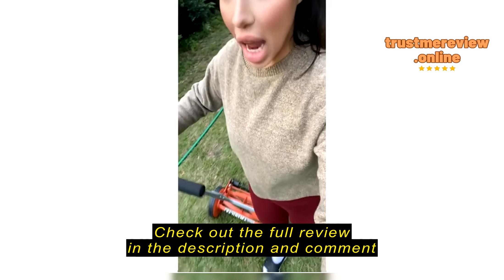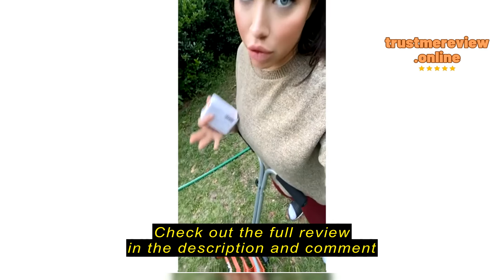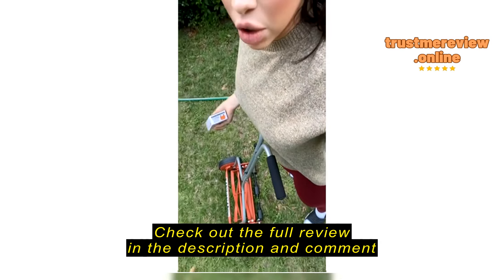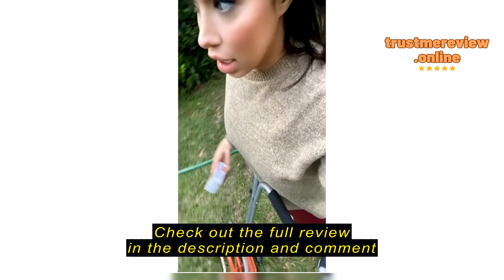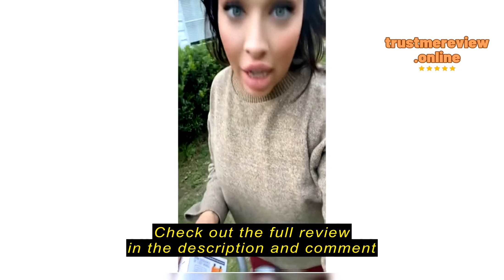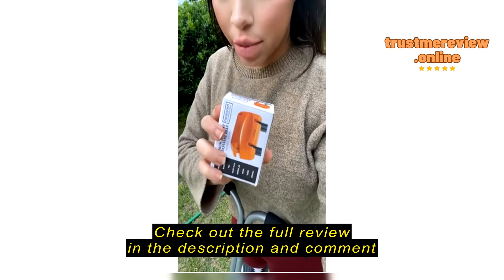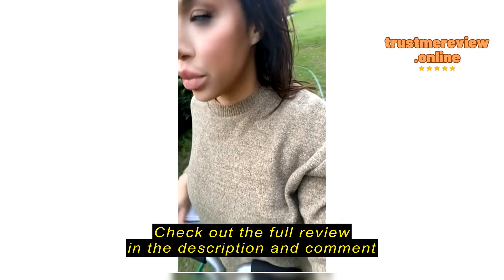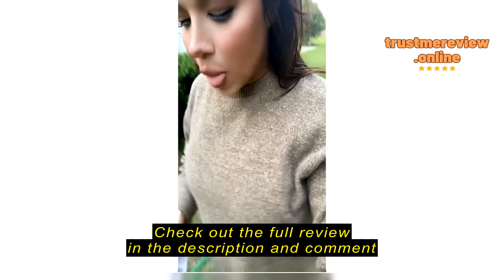Review American Lawn Mower Company 1204-14 14-Inch 4-Blade Push Reel Lawn Mower, Red